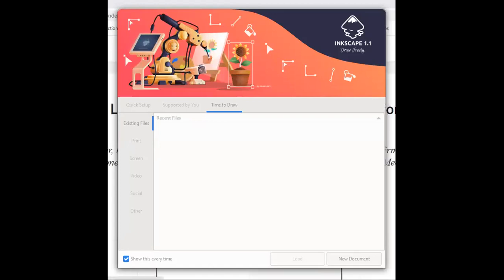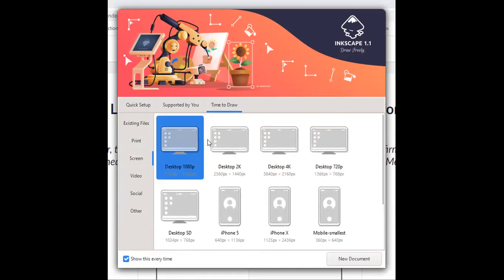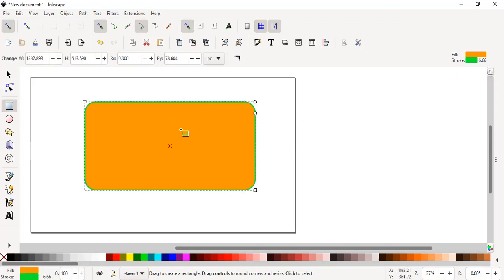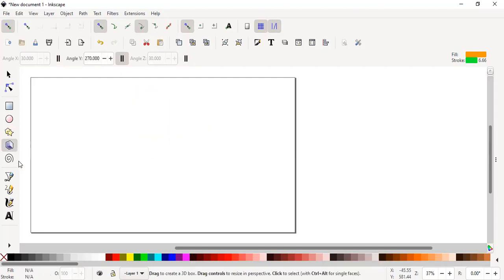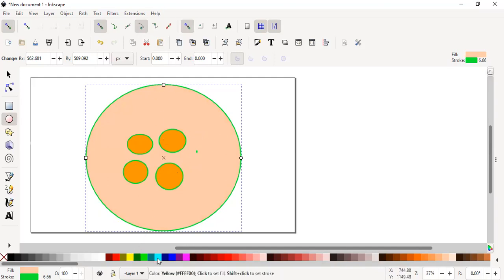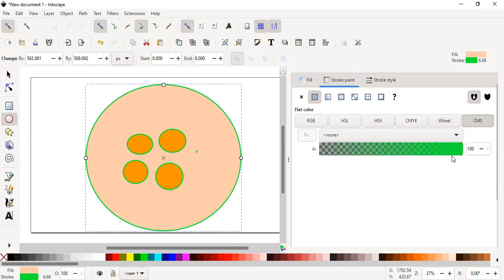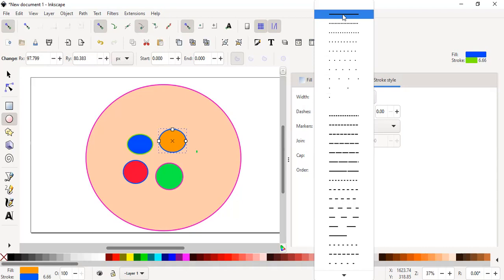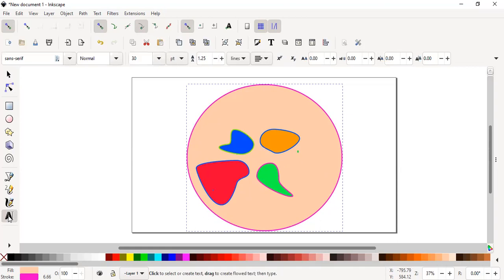Working with Shapes in Inkscape